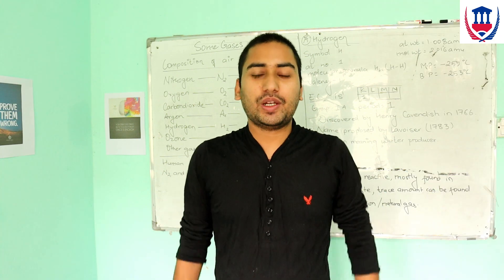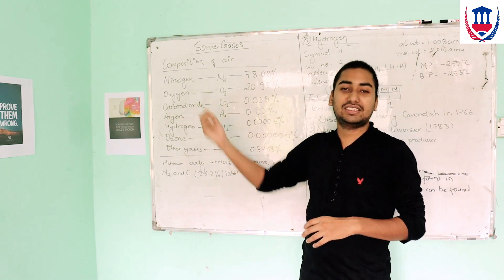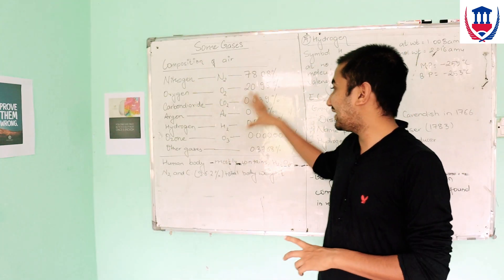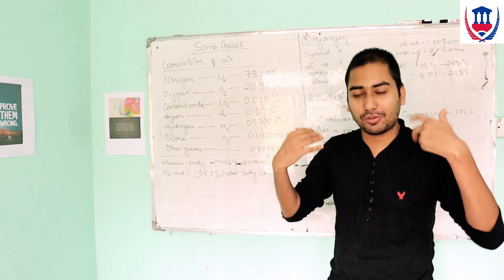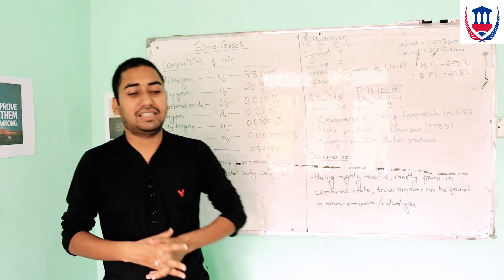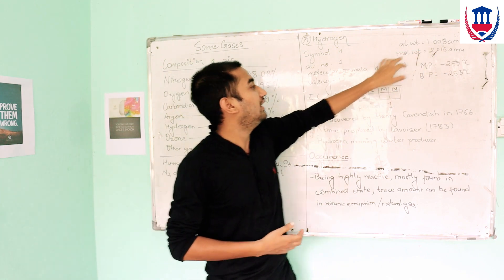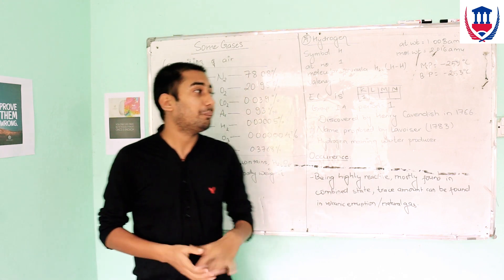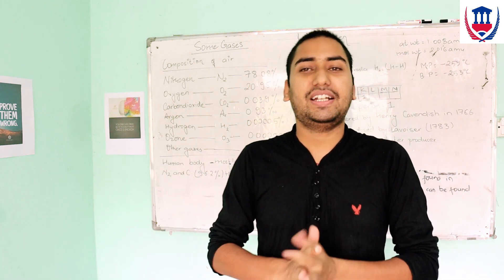Science | Some gases | Introduction to hydrogen gas - Utsav Siwakoti | Virtual School Nepal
Hello everyone, Namaste:
In this video, we study the composition of the atmosphere and the introduction of hydrogen gas, its basic terms,  discovery, naming, and occurrence.